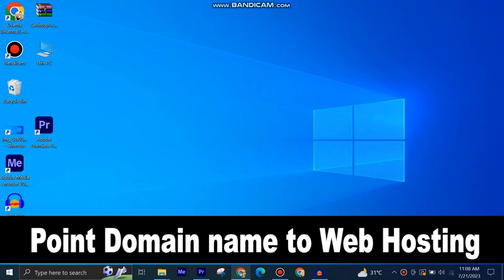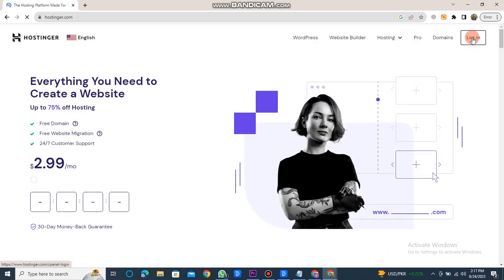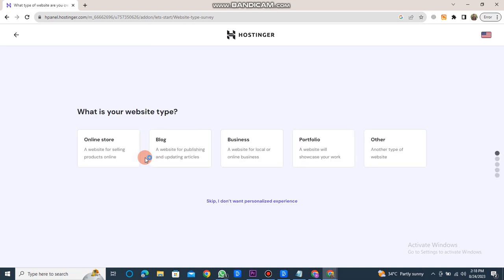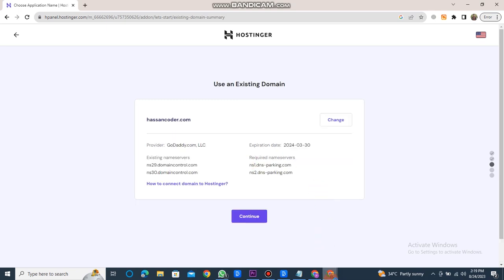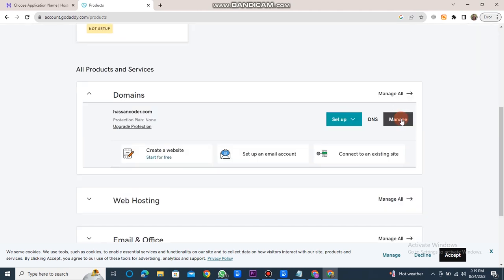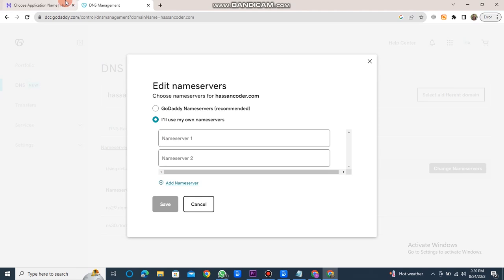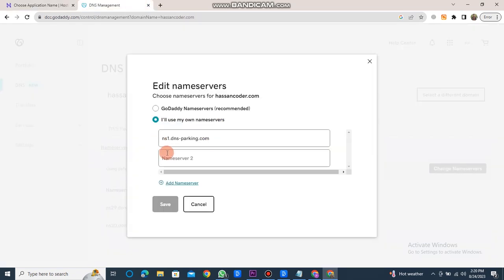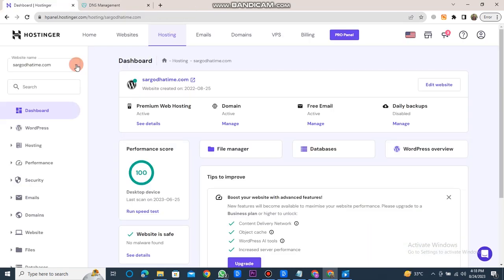POINT DOMAIN NAME TO WEB HOSTING (EFFICIENT METHOD)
In this comprehensive guide, discover the step-by-step process of pointing your domain name to web hosting. Whether you're a beginner or looking to refresh your knowledge, this video has got you covered. Learn the essential concepts and gain a clear understanding of how to seamlessly connect your domain to your web hosting service.

0:00 INTRO
0:04 TUTORIAL